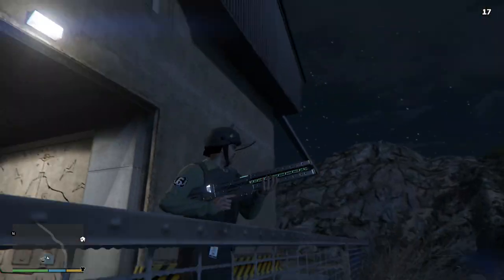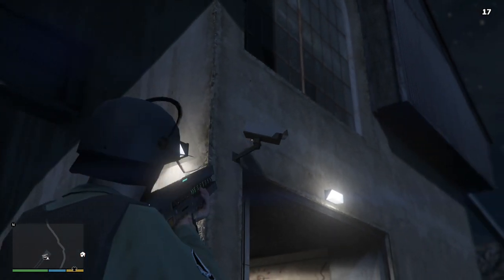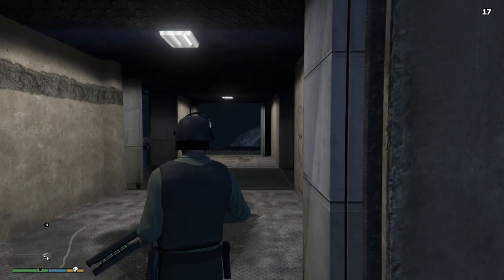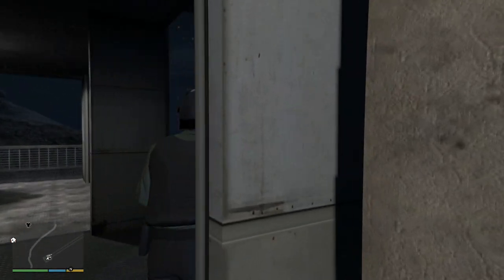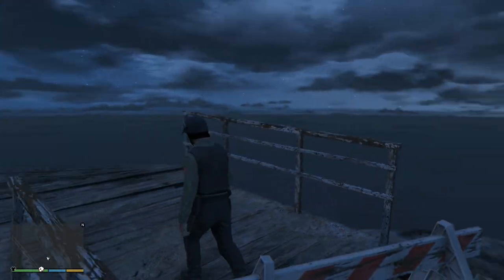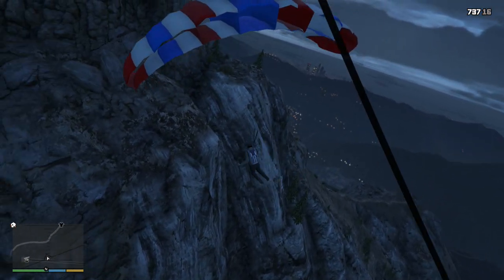The Chiliad Web - GTA V Chiliad Mystery / Secrets & Easter Eggs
A mysterious web was discovered on top of Mt. Chiliad, very close to GTA 5's unsolved mural. It only appears between 1 and 2 in the morning. Is it connected to the GTA V Chiliad Mystery?